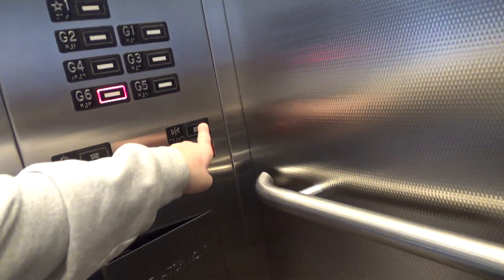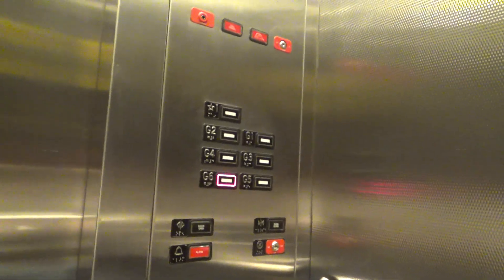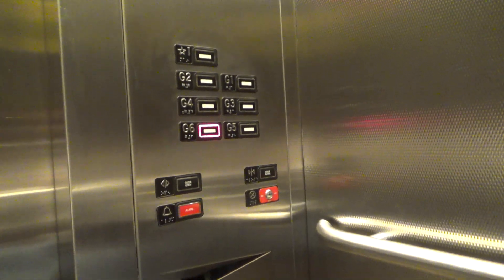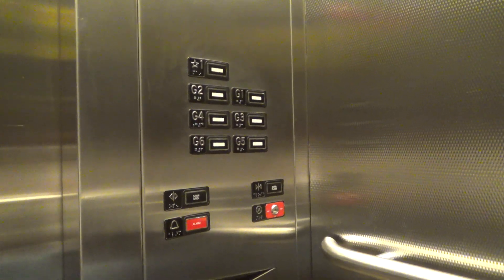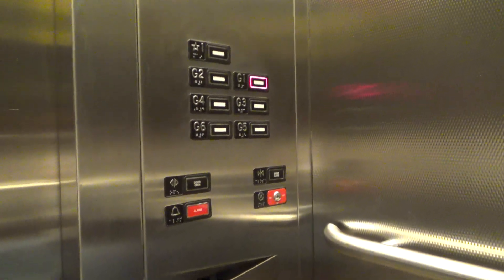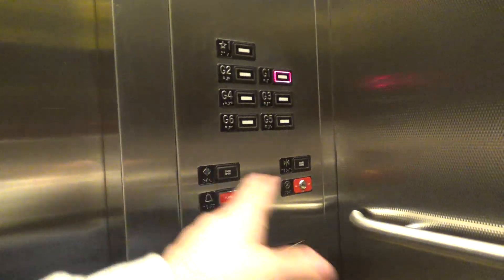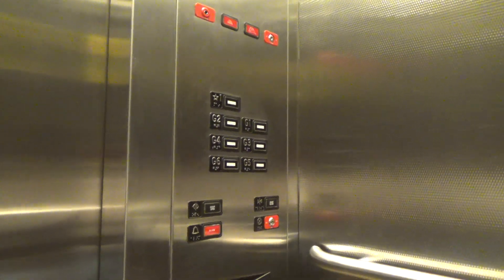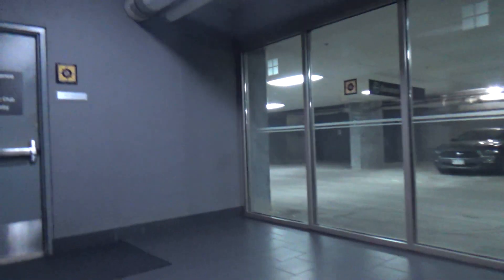KONE EcoDisc Traction Elevators - Park Millenium Parking Garage - Chicago, IL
(Recorded on 3-28-21 featuring WI Sirens and Elevators) These are the early version of the KONE's EcoDisc model, and they feature the Series 220 buttons!

Elevator Information
Brand: KONE
Fixtures: Series 220
Floors Served: 7 (G6-G1, *1)